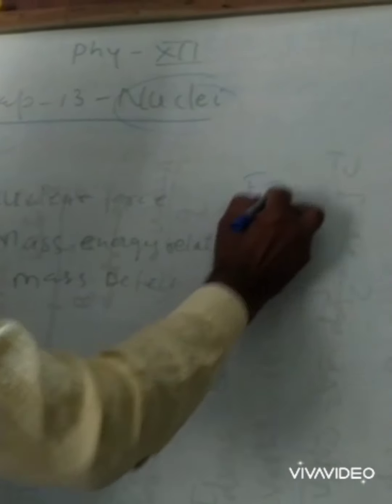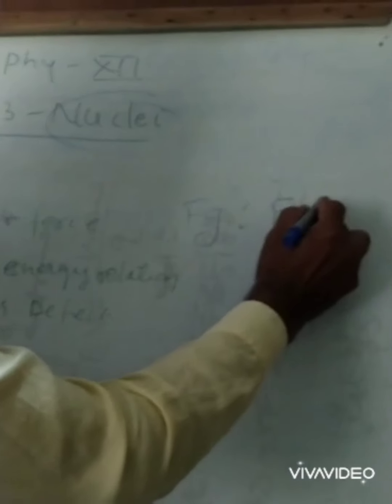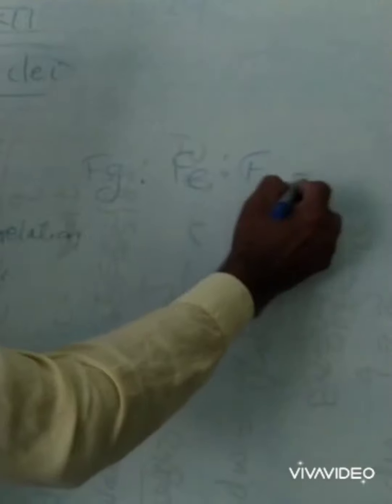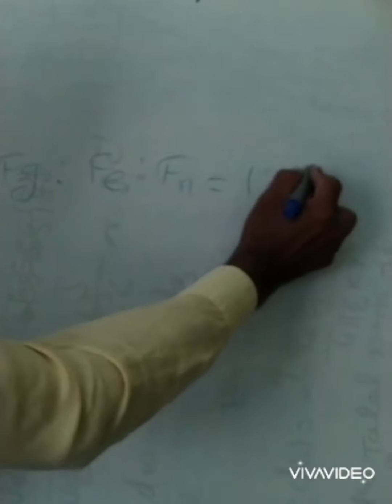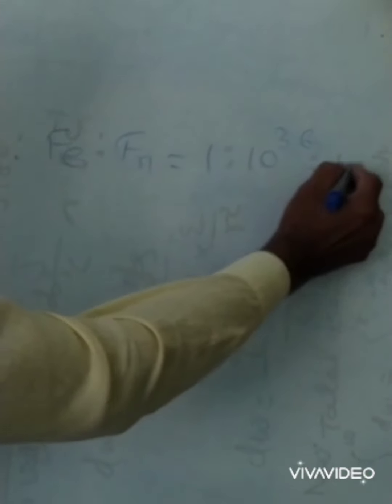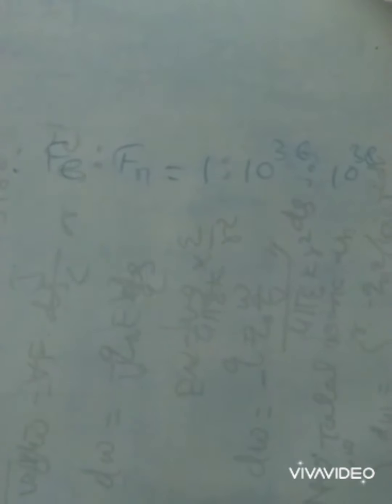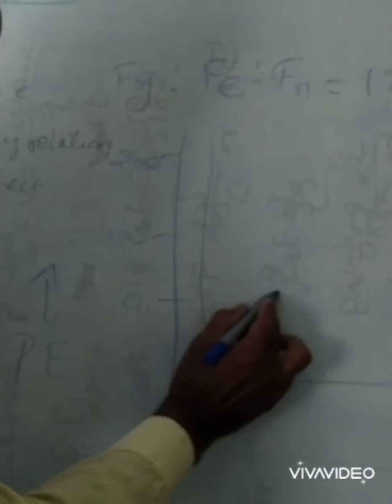Physics XII chapter 13